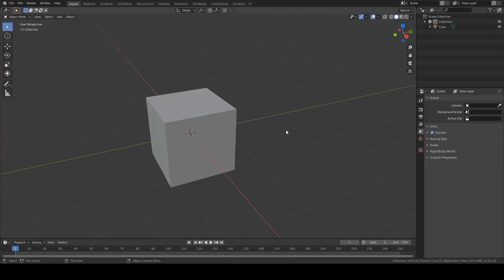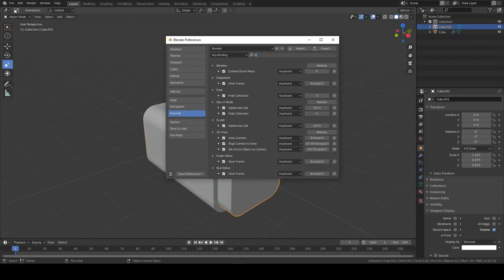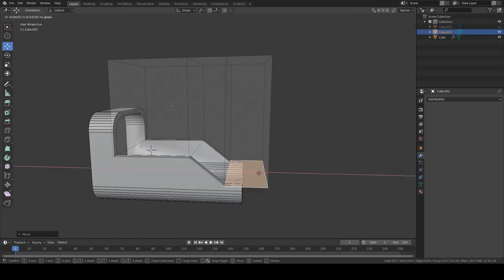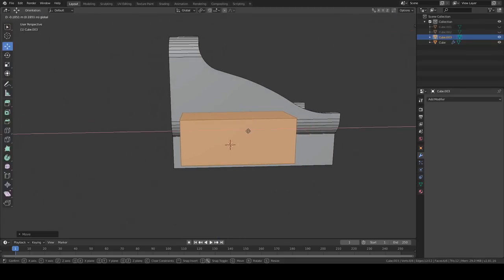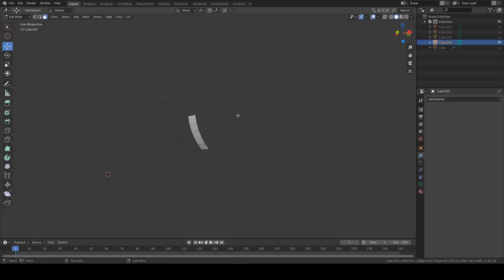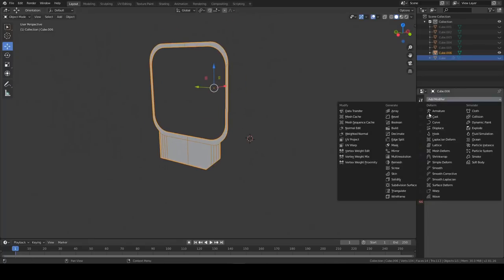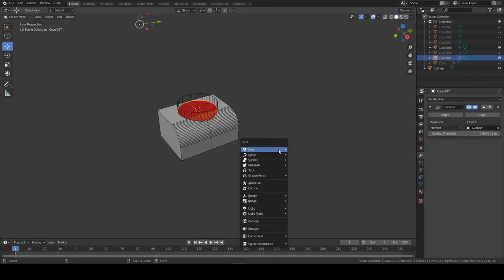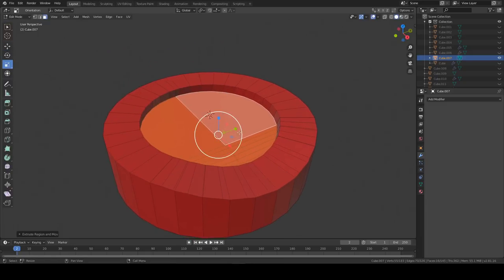Master booooleans in Blender- 1